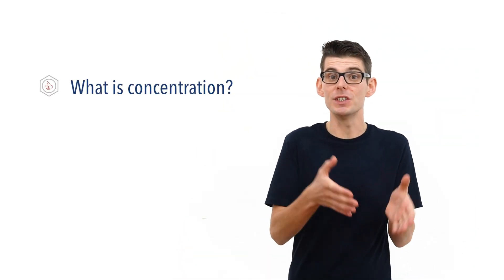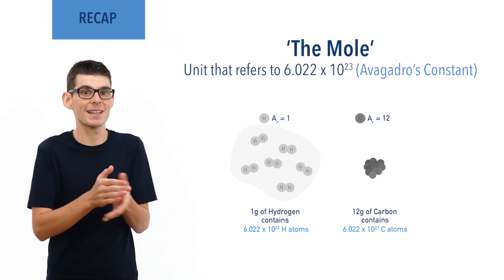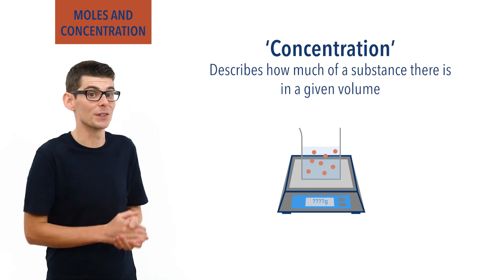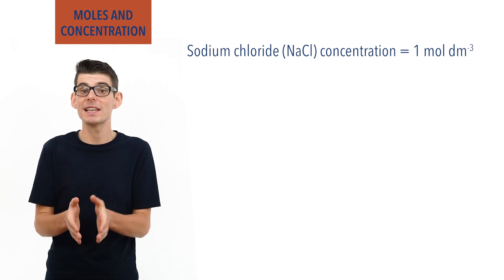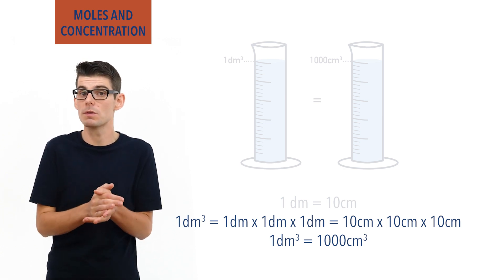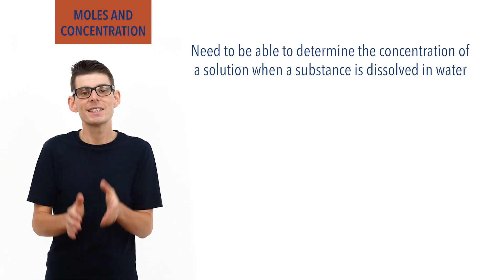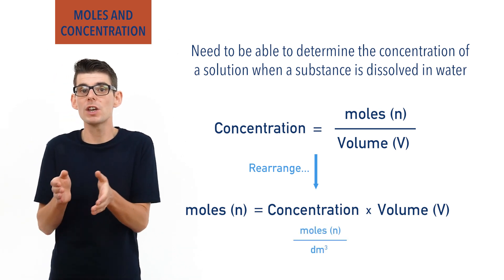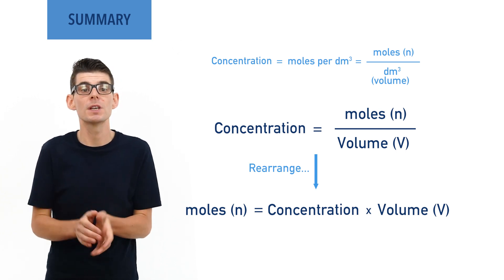Moles and Concentration (A-level IB Chemistry)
Outlining what concentration is and its connection to moles. Converting between cm3 and dm3 and examples of calculations involving moles and concentration are given.

For AQA, OCR (A), Edexcel and CIE A-level and IB Chemistry.

Recap: 00:22
What is concentration?: 02:02
Concentration units: 03:13
Converting between cm3 and dm3: 03:49
Calculating concentration: 05:29
Summary: 07:00